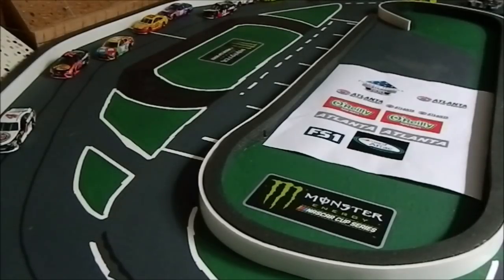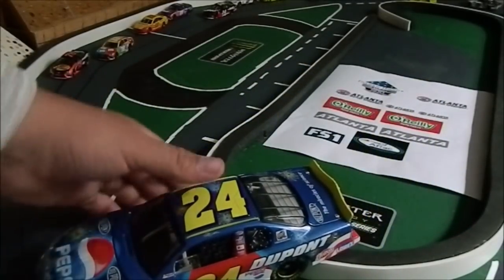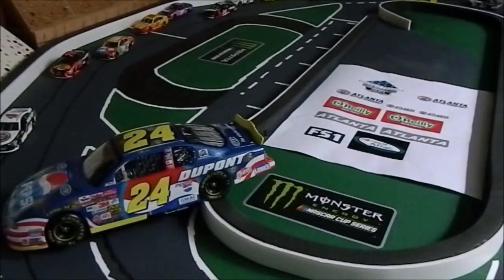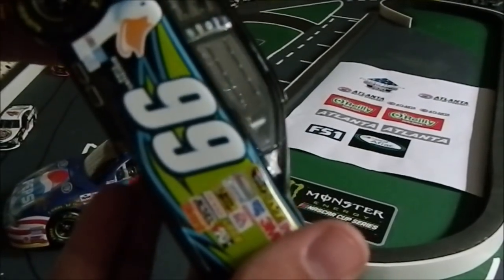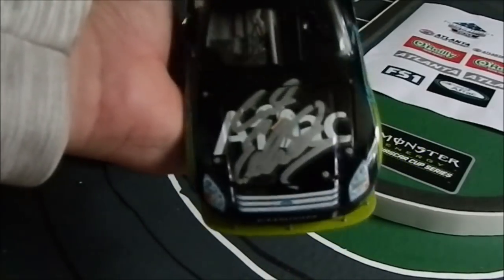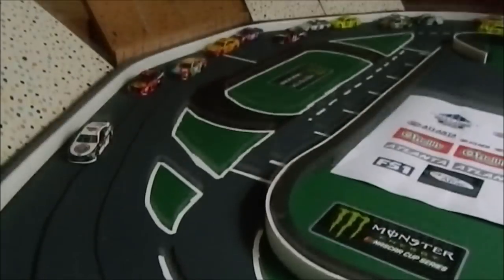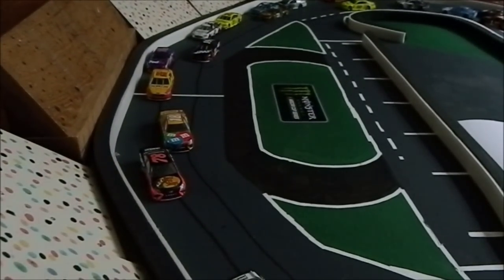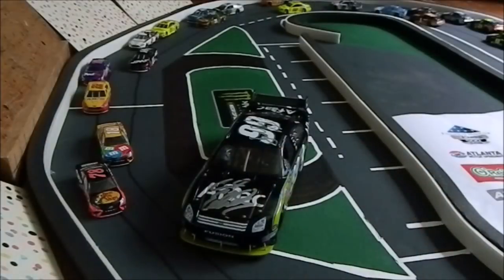Early Birthday Gifts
Sometimes you just have to treat yourself!